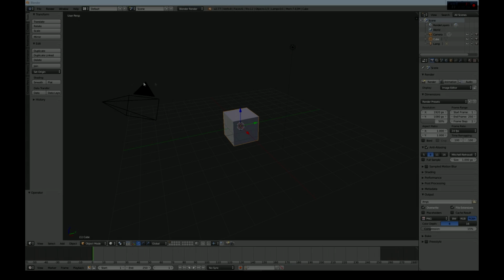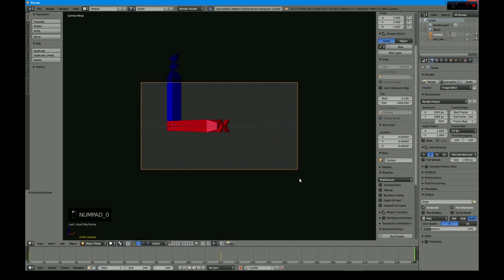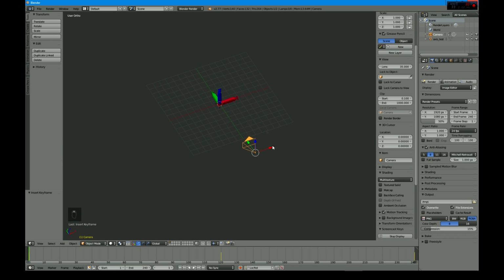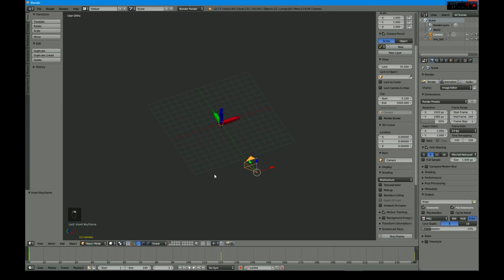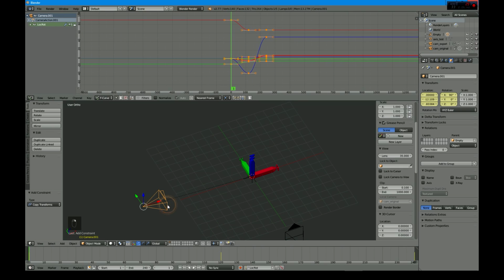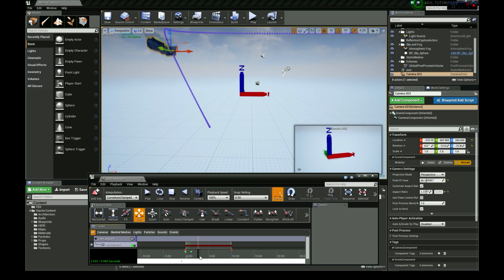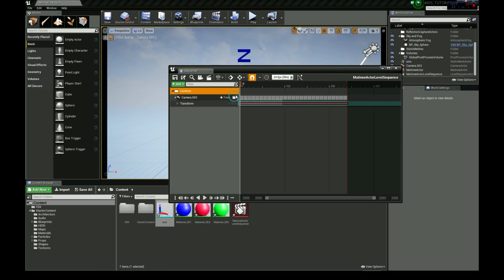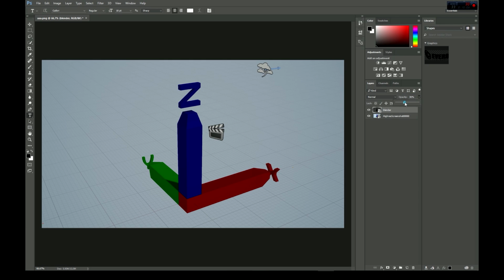Unreal Engine 4: Importing FBX Camera from Blender Tutorial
In this tutorial you will learn how to properly import your animated Blender camera to Unreal Engine 4. Differences between those two applications don't let to simple FBX import, you need to take some steps to achieve 1:1 result that is correct both in Blender and Unreal Engine viewports (if you don't want to use add-on). It's also good to know, what UE4 does with your coordinates ;)

Alternatives to this tutorial are:
1. Use Ue4 Tools add-on by Lluis Garcia. It can import camera animations to UE4 without copying cameras
2. Use camera animation directly in UE4, using sequencer camera rails and rig